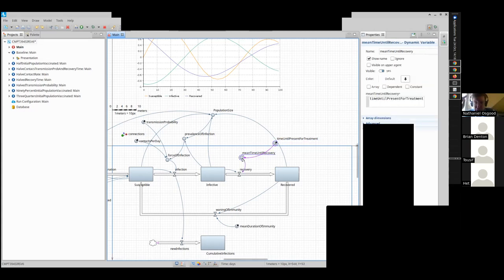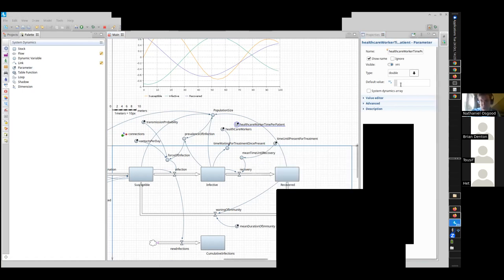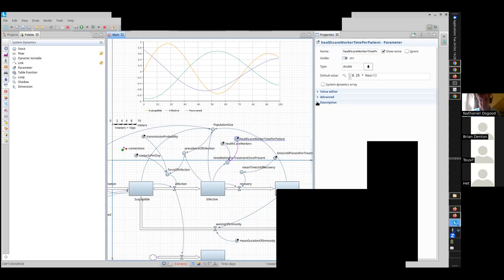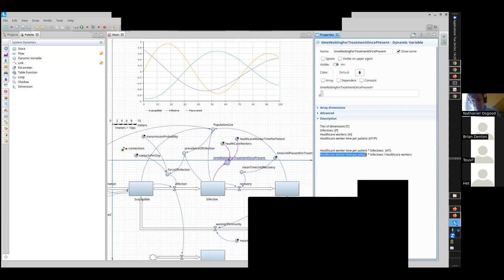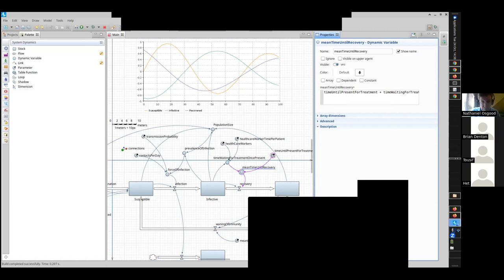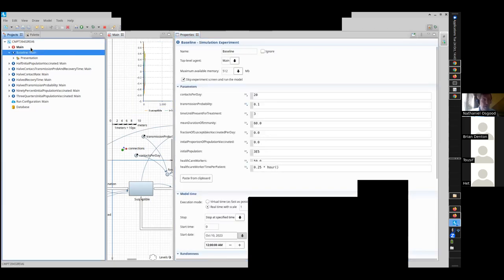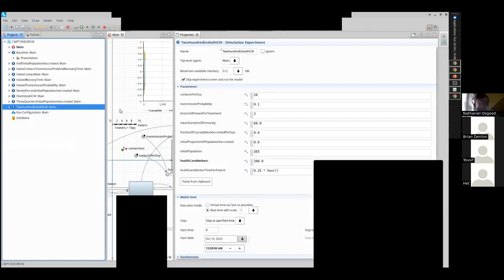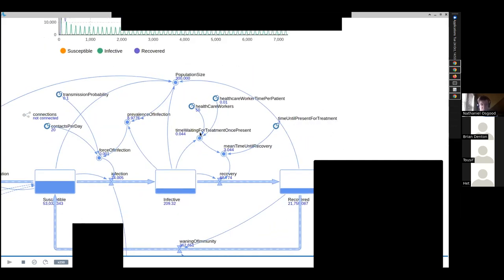CMPT 394/898--Dimensional reasoning, Endogenizing recovery time, distinctive modes of behaviour